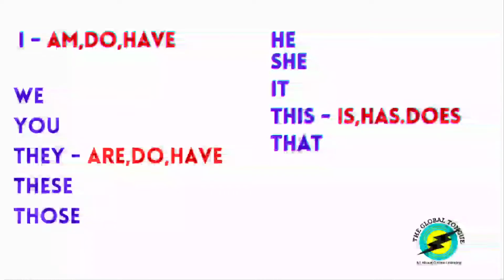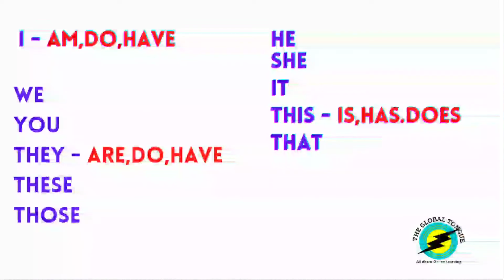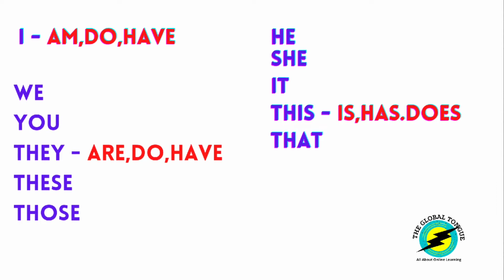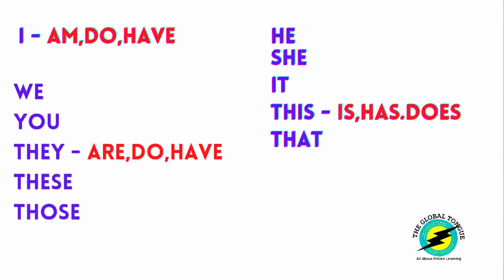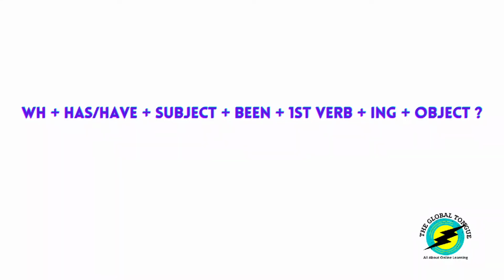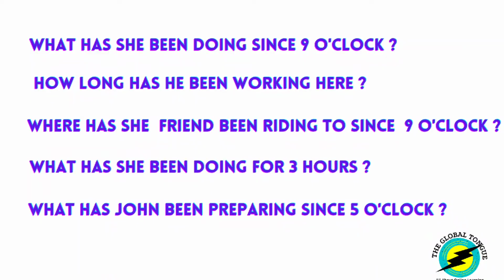The Questioning Techniques in Present Perfect Continuous Tense /don't be fooled around.